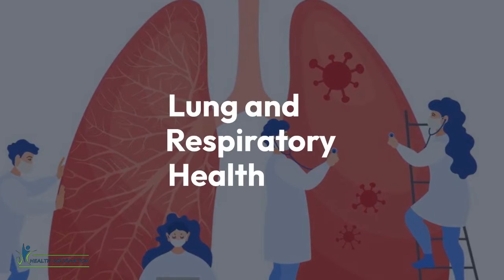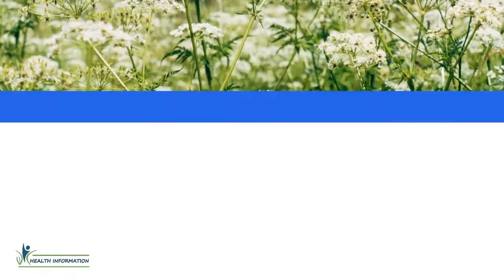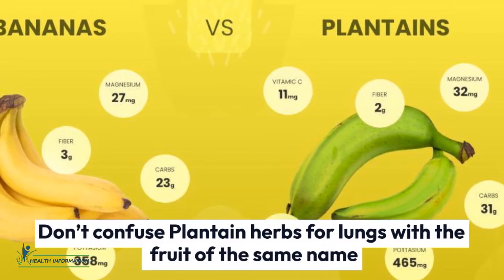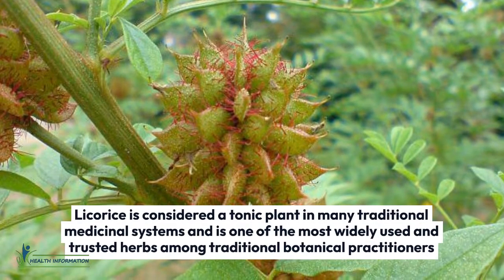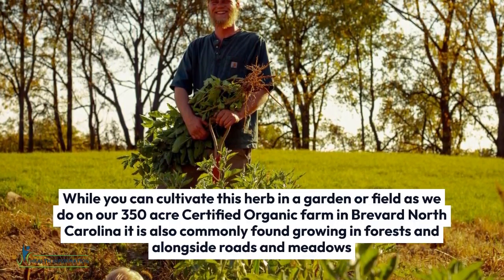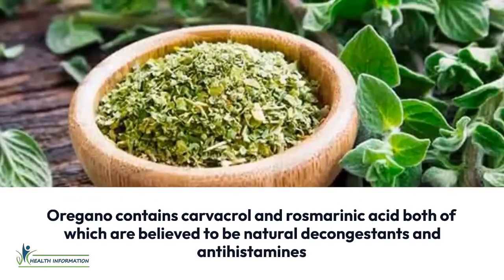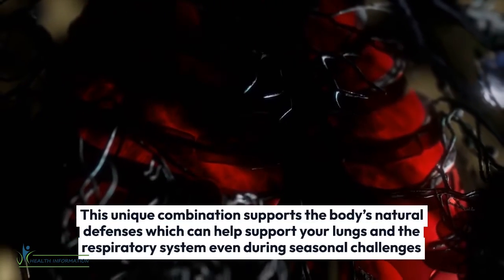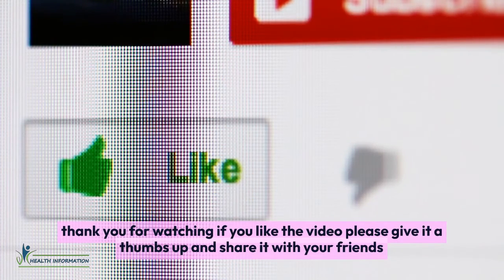11 Herbs to Support Lung and Respiratory Health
1. Schisandra
2. Yarrow
3. Black Seed Oil
4. Plantain
5. Licorice
6. Mullein
7. Gaia-Grown Nettle
8. Oil of Oregano
9. Elecampane
10. Bayberry
11. Oregon Grape